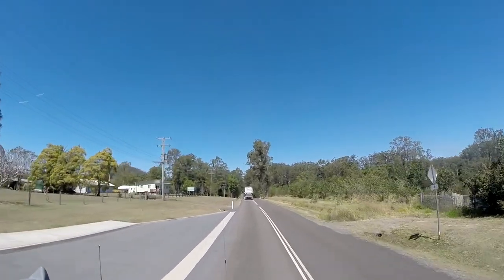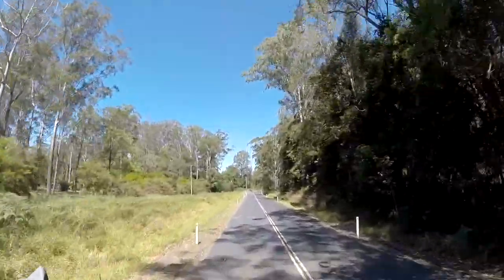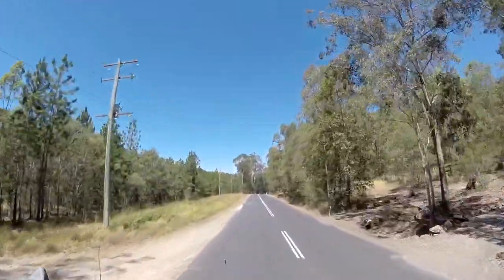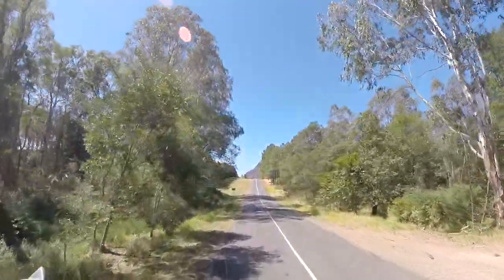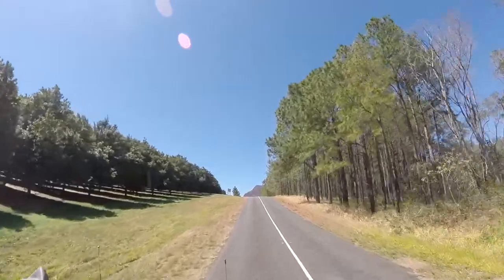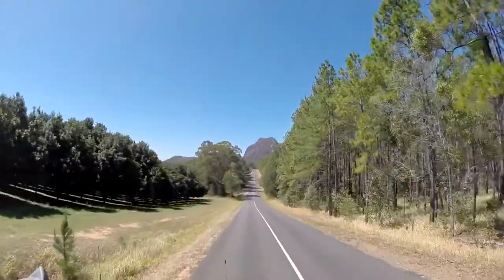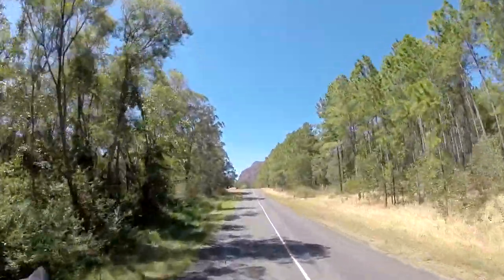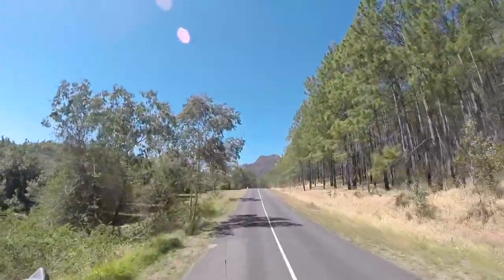Video 655 Mt Beerwah to Mt Beerburrum Lookout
DashCam video from Australia. This provides you with the ability to virtually drive in Australian. In this video we start off from the Old Gympie road after having visited Mt Beerwah.  We then head to Mt Beerburrum lookout.  Along the way we stop at the Tibrogargan visitor car park and also do a stop on Steve Irwin Way to capture a photo of Mt Tibrogargan.

Interesting Sections:
- Commentary on the Video 00:14
- Back on Old Gympie Road 00:22
- Turning into Marshs Road 01:25
- Mount Tibrogargan ahead 02:45
- Passing through the Mt Tibrogargan visitor car park 03:40
- Turning into Steve Irwin Way 07:40
- Stopping for a photo of Mt Tibrogargan 09:20
- Tibrogargan Creek 10:24
- Turning into Beerburrum Road 11:56
- Crossing the railway line 12:30
- Turning towards the Mt Beerburrum Lookout 13:15
- Lookout car park arrival w/photos and signs 15:15